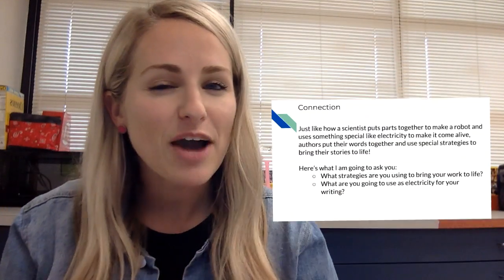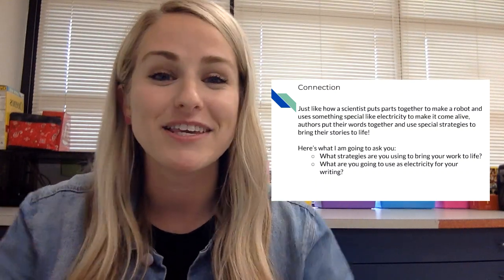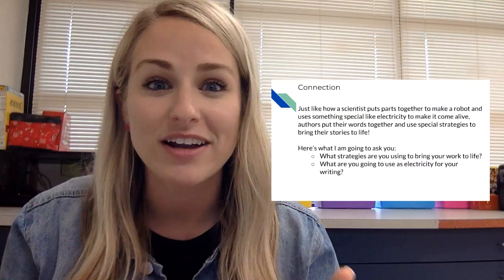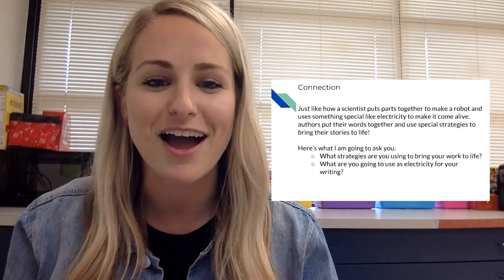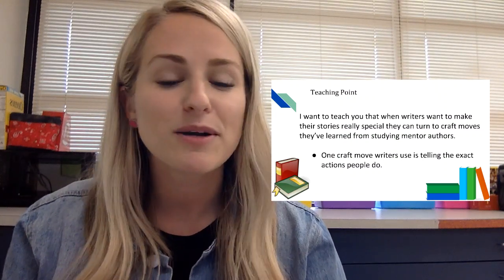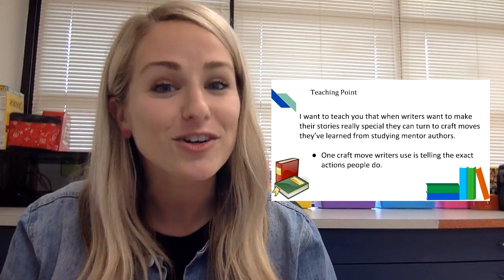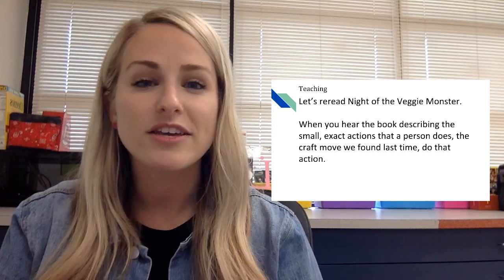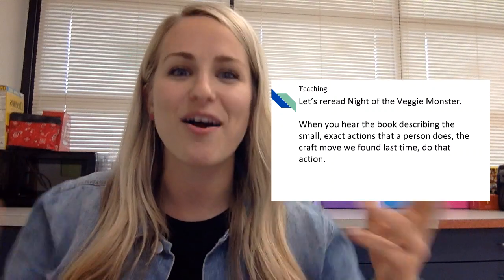Small Moments Unit 1 Session 15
Mrs. Lanning
Shannon Cunningham Lanning